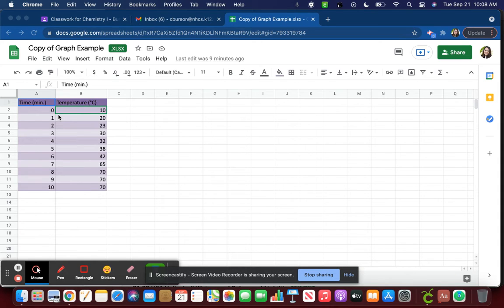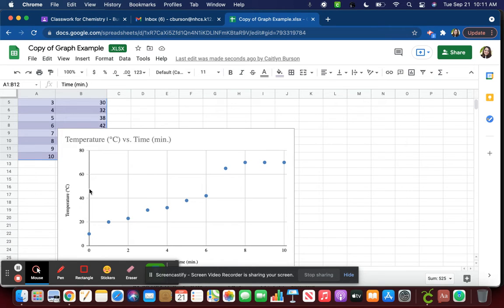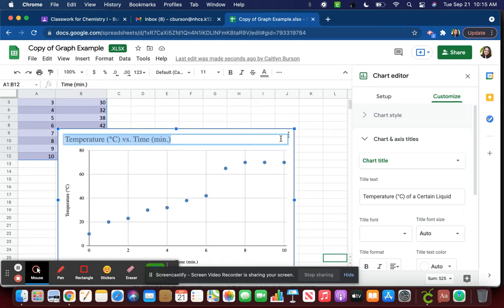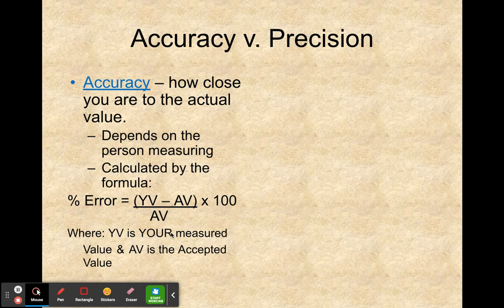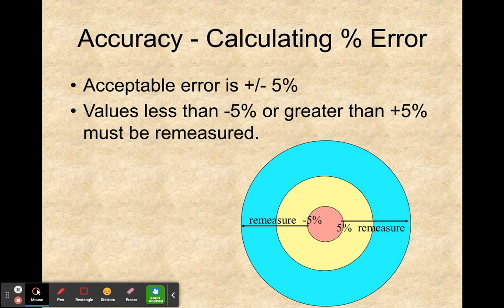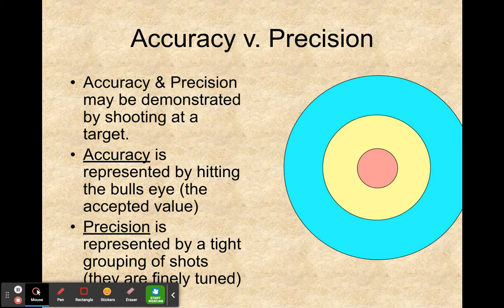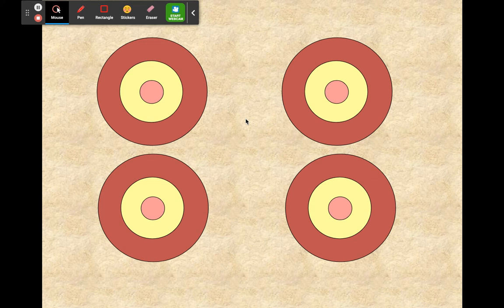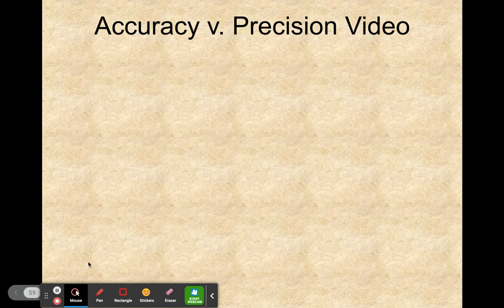Sep 21, 2021: Graphing in Google Sheets and Accuracy vs. Precision